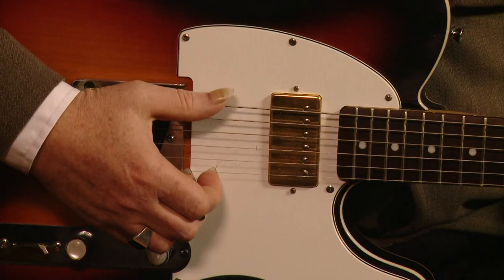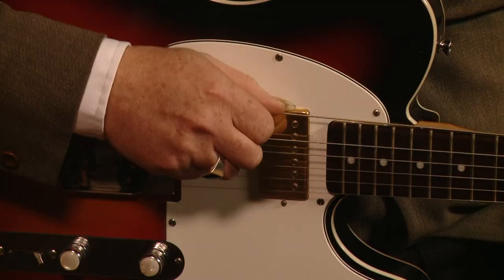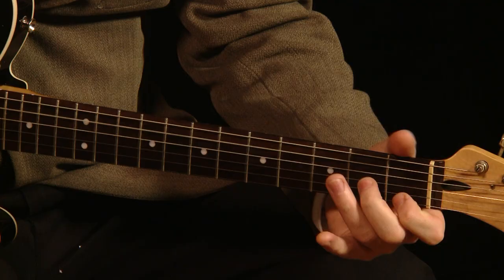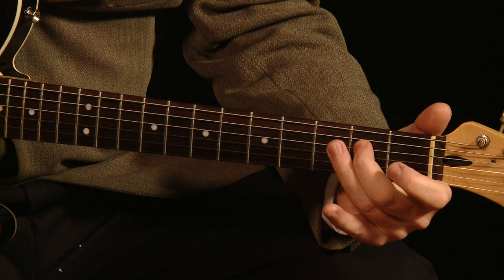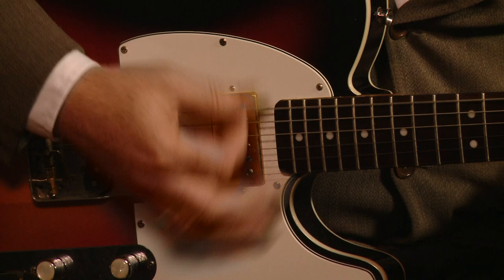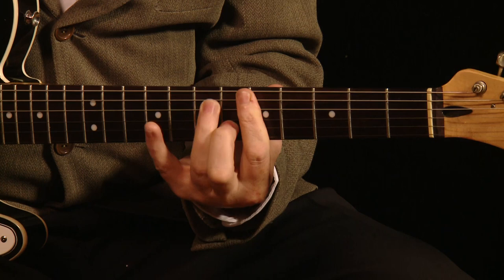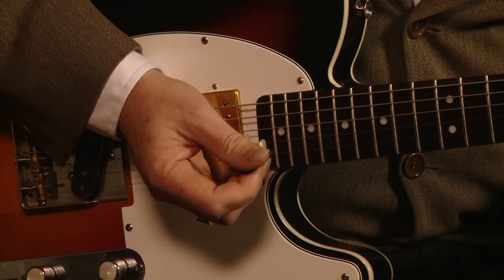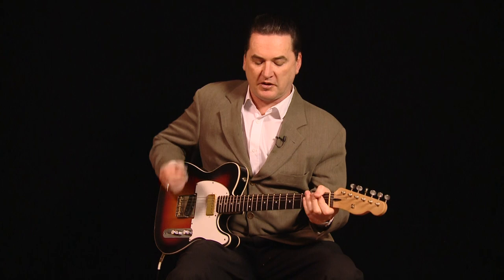Keith Richards - The Right Way!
Here's a short lesson on Keith Richards' signature guitar style and his use of Open G tuning,
Blues & Roots Guitar

If you can spare a few bucks,